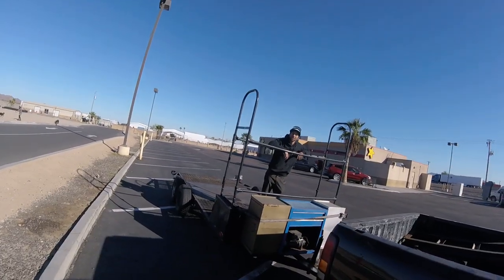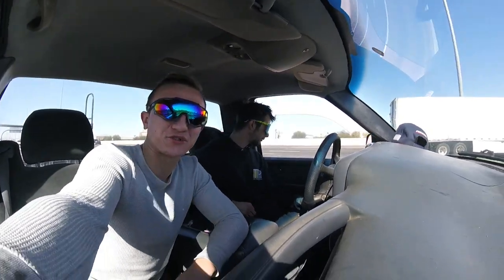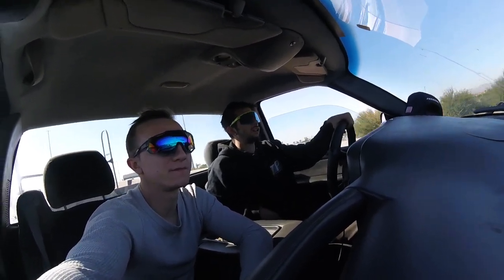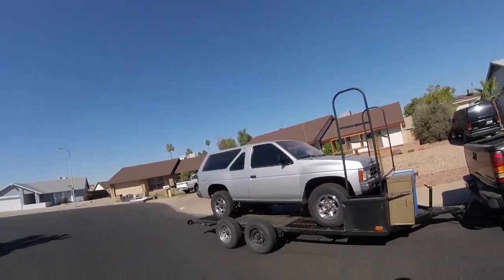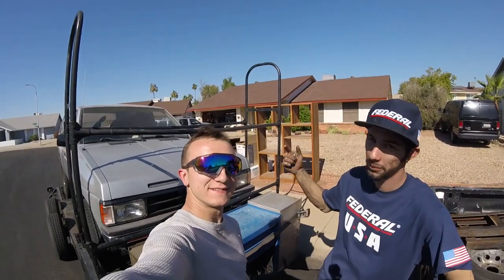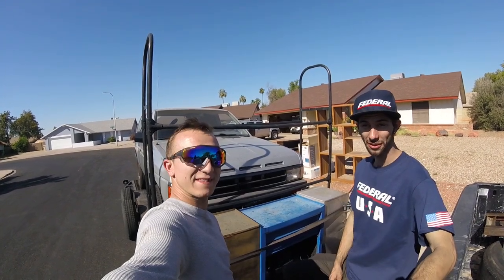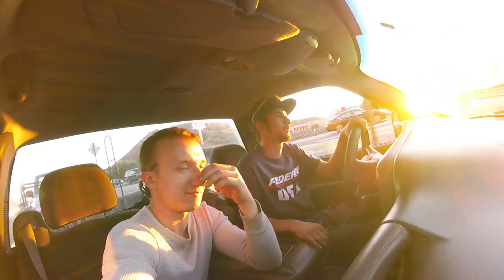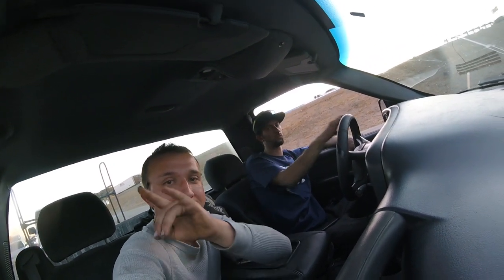New Minitruck Project!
This video, we pick up another customer project car in Arizona!